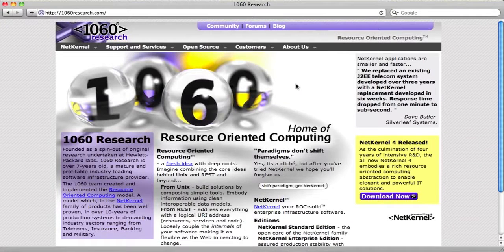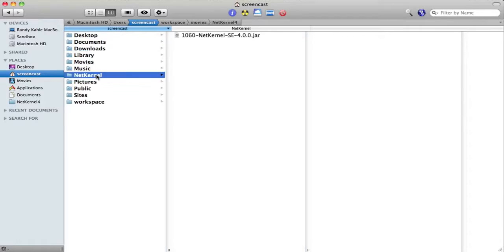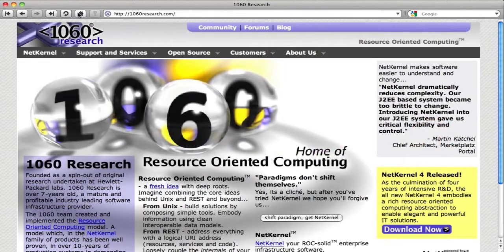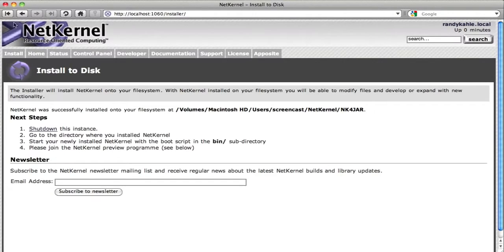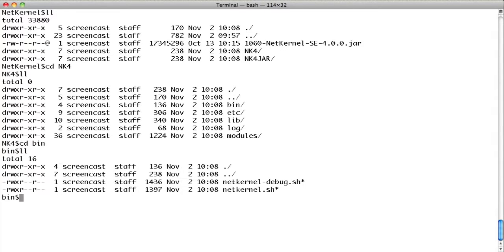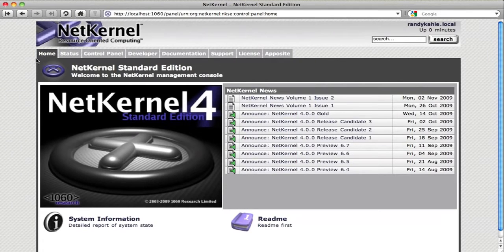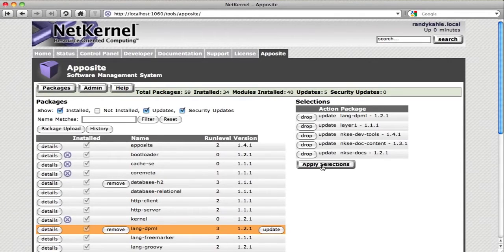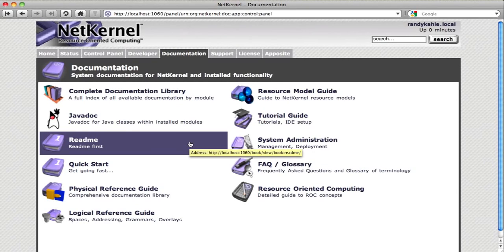NetKernel 4 Download and Installation Demonstration